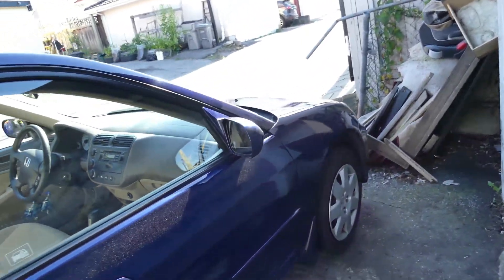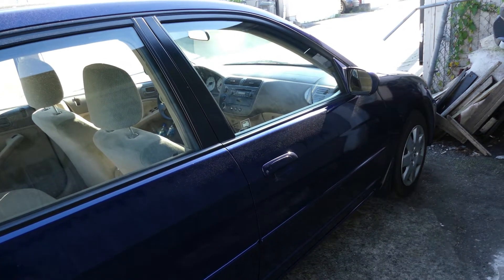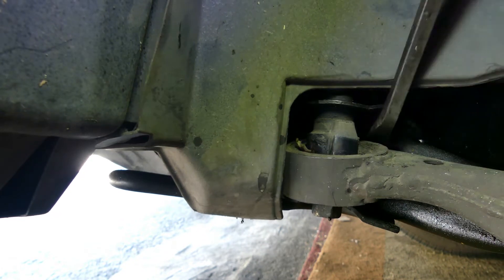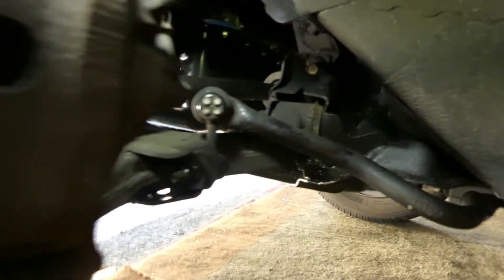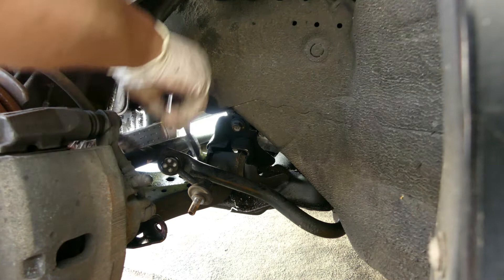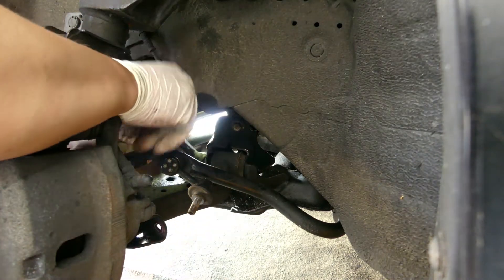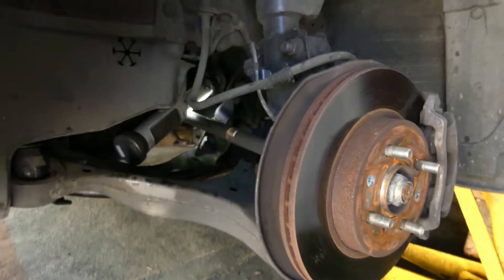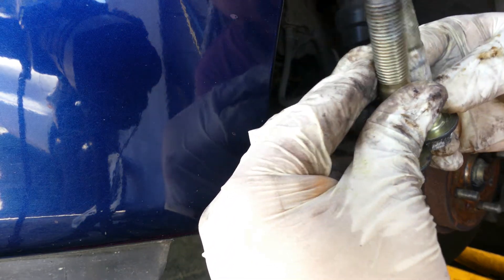Clunking Sounds [ 2002 Honda Civic ]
In this video you will be watching of how to diagnose and fix a clunking sounds for 2002 Honda Civic.Enjoy watching..